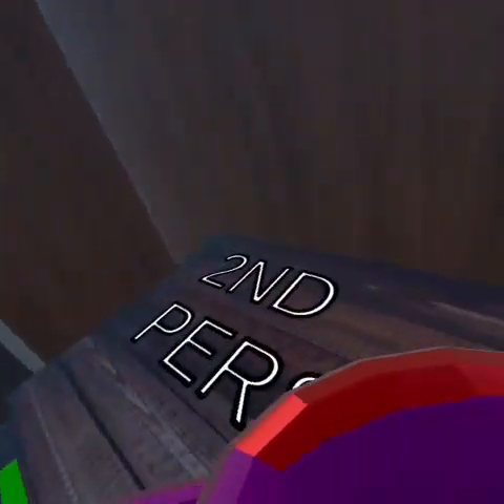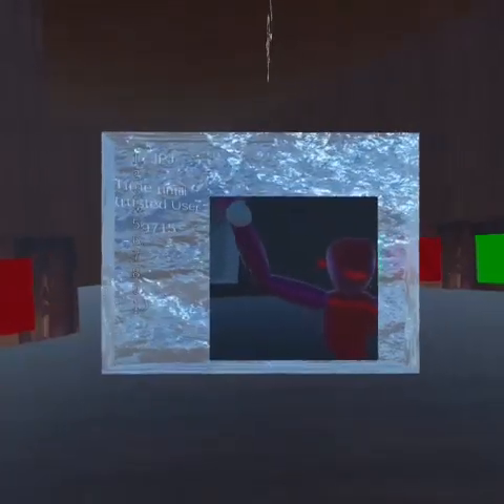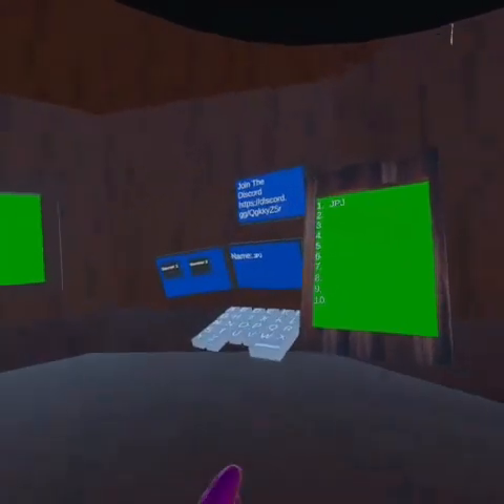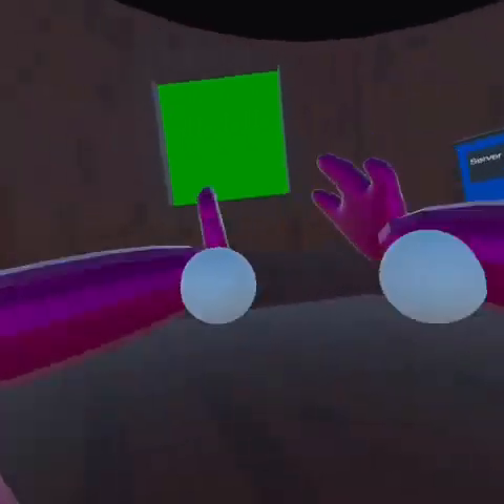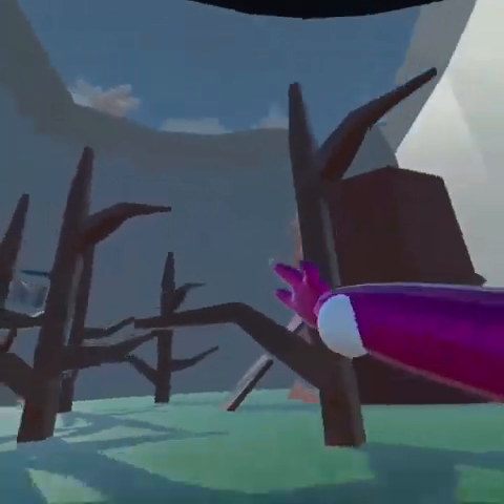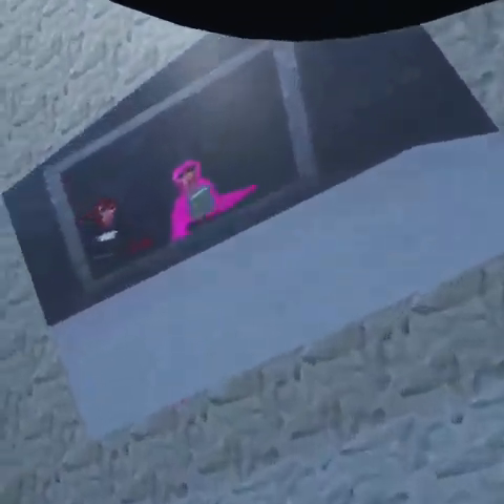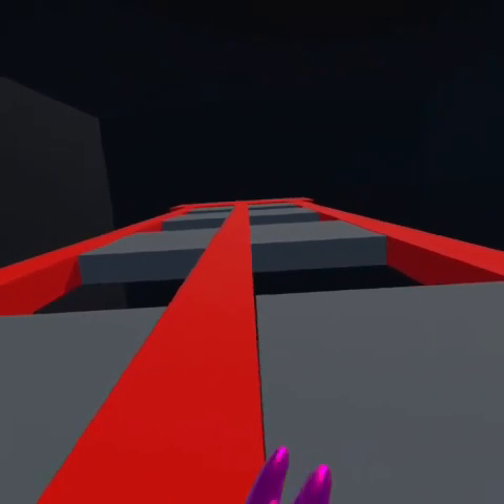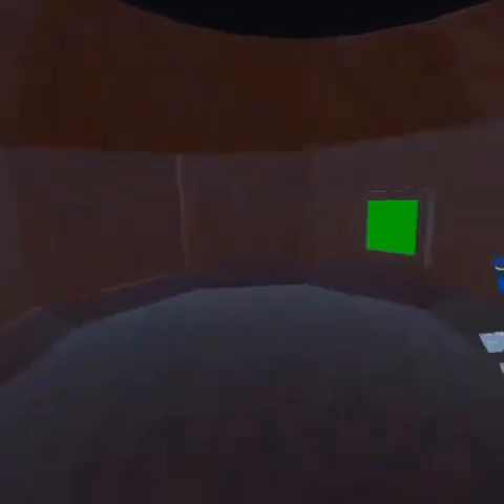This My Gorilla Tag Fan Game